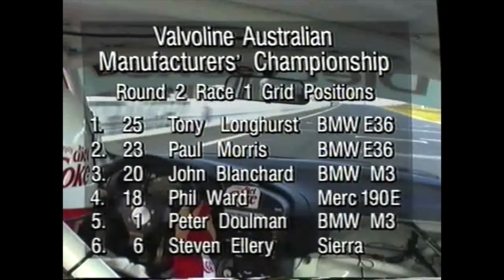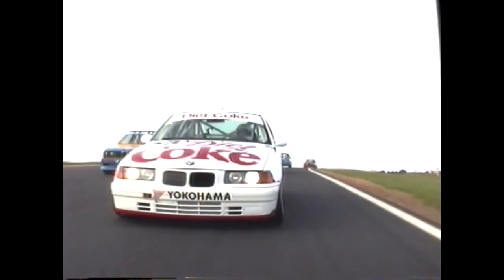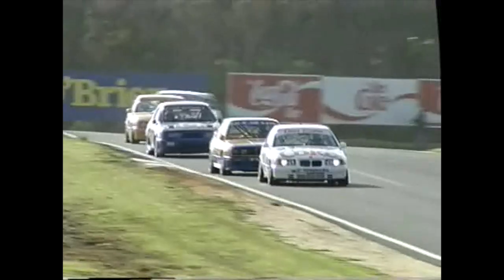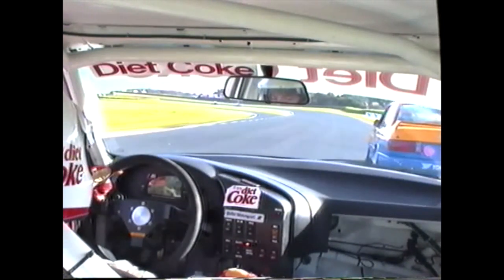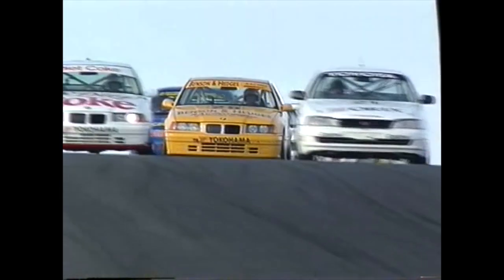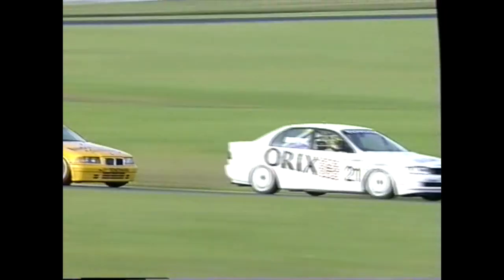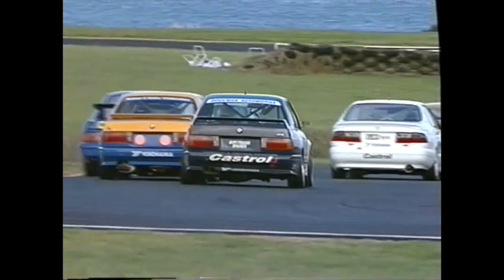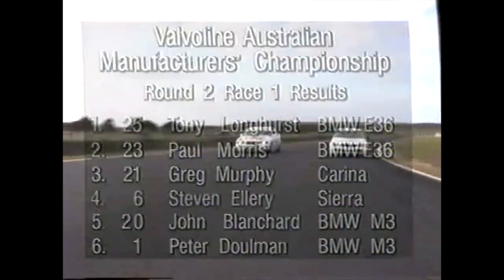1994 Australian Manufacturers Championship Round 2, Phillip Island Race 1, Two-Litre Touring Cars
More 2-litre touring car racing from Down Under, this the first of two races from Phillip Island in 1994. This was the first year of what became 'Super Touring' in Australia with a small field of mainly ex-Group A cars converted to suit the new regulations. The late, great Darrell Eastlake in the commentary box and a young Kiwi Greg Murphy on track making his Aussie touring car racing debut in the ORIX Toyota Carina.
Enjoy all of the action from this race from the archives!